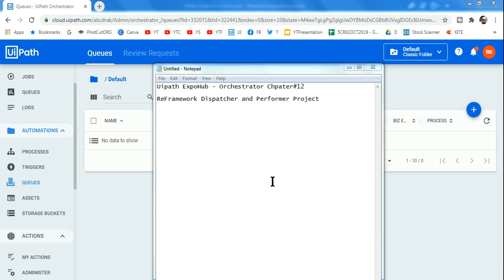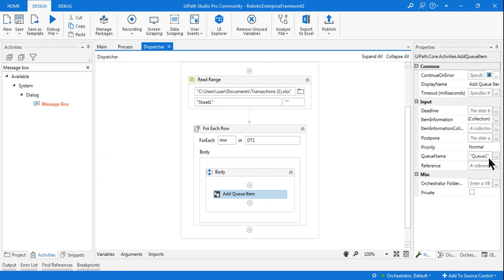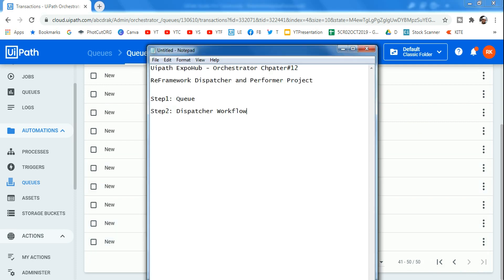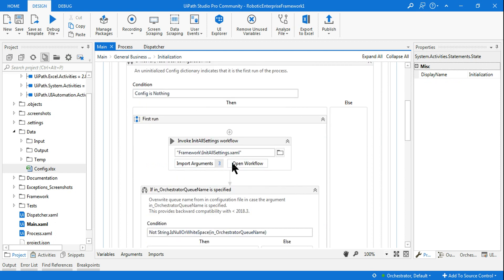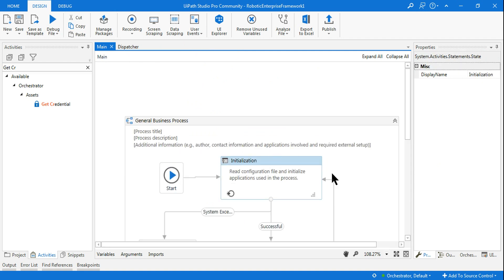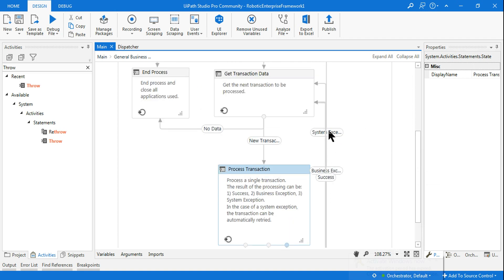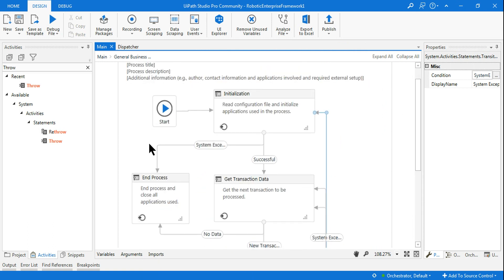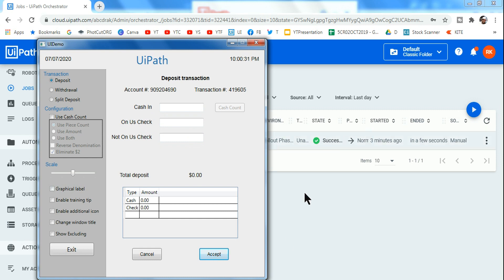Uipath ReFramework Dispatcher and Performer Sample Project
: Get Ready for the Practical Exam  by completing this sample project explained in this video.
Agenda:
1. Robotic Enterprise Framework - Dispatcher/Performer Example
2. Uipath dispatcher exmple
3. How to apply dispatcher and performer model
4. what is the main advantage of a robotic enterprise re framework
performer process
5. uipath re framework dispatcher
6. uipath re framework dispatcher and performer example
7. What does a dispatcher do UiPath?
8. How do I use re framework in UiPath?
9. What is ReFramework UiPath?
10. What are queues in UiPath?
11. How do you queue in UiPath?

Let's see the practical example and get answers to all these questions during the project creation workflow.